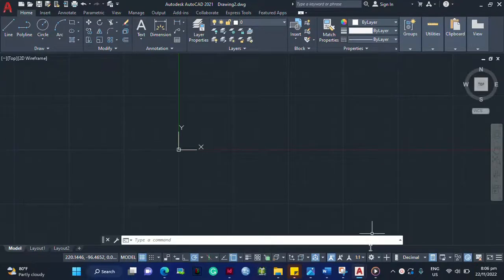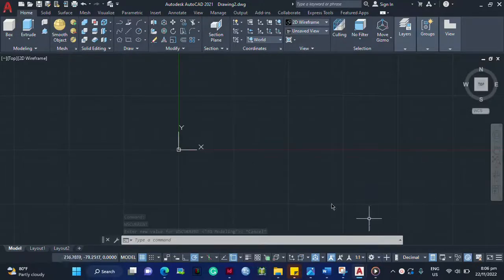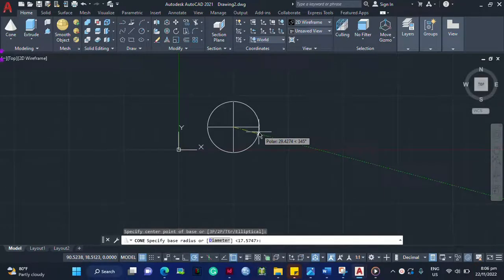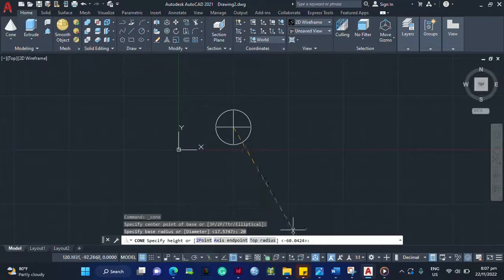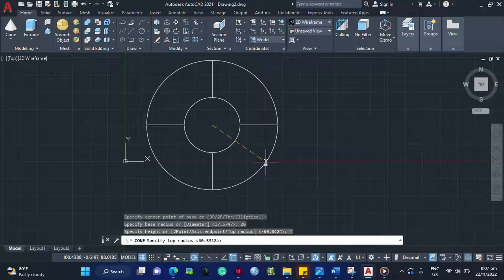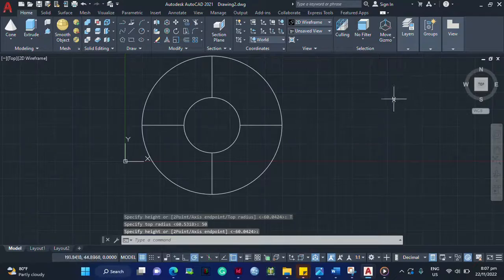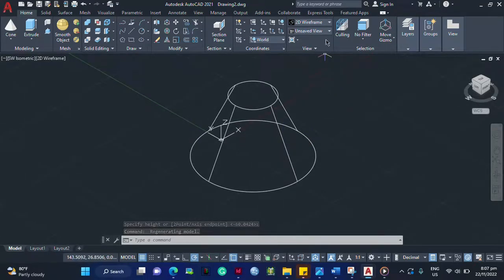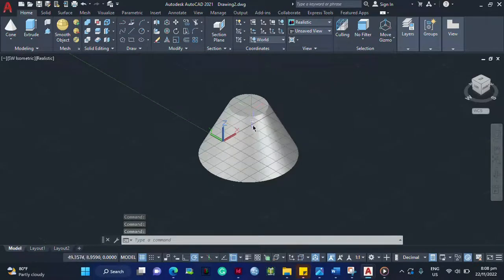HOW TO MAKE A 3D FRUSTUM OF CONE IN AUTOCAD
The viewers were taught how to make a 3D frustum of cone using the AutoCAD 2021.